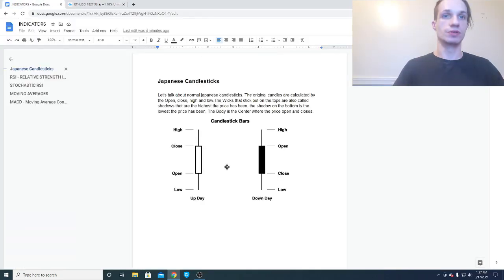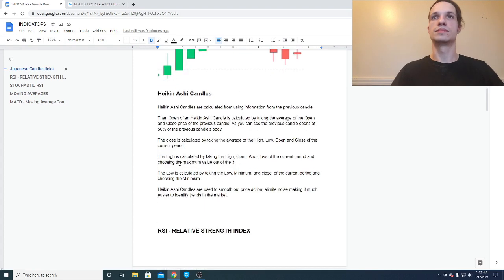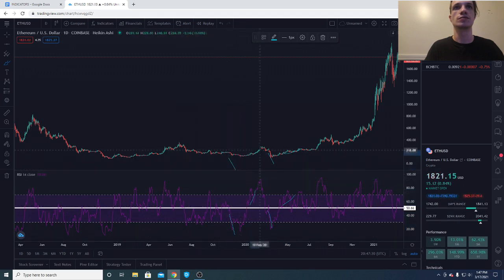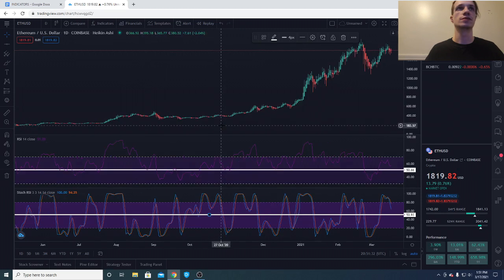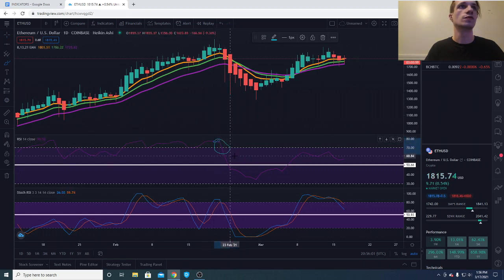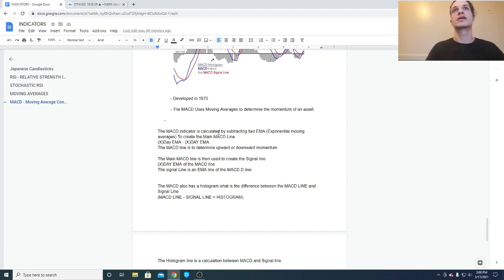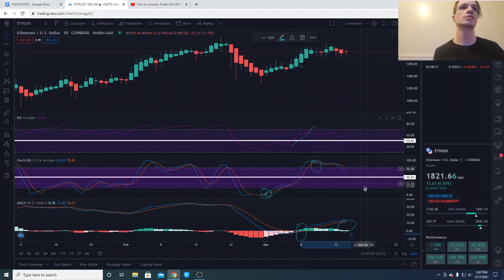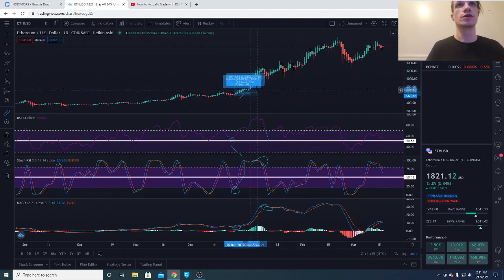Trading 101 - For Beginners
Welcome to the video, I hope you guys enjoy the video!
I share with you, some of the strategies that I have started with, and how I improved them over time to make them much more accurate.

This video with take you from 0 - 100 in 30 minutes!

PDF Link here -